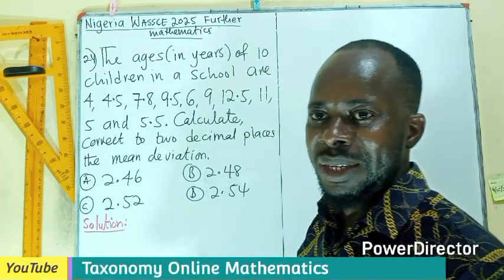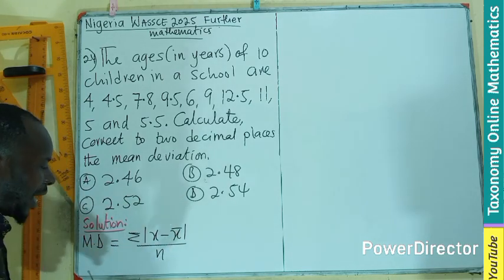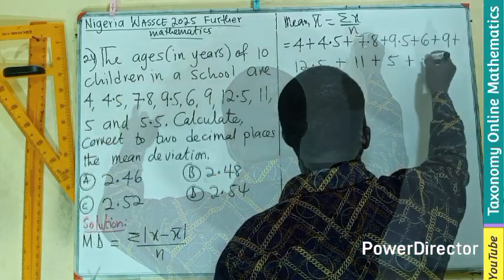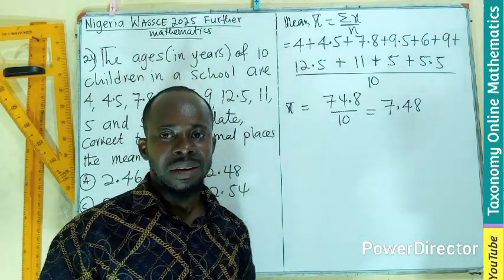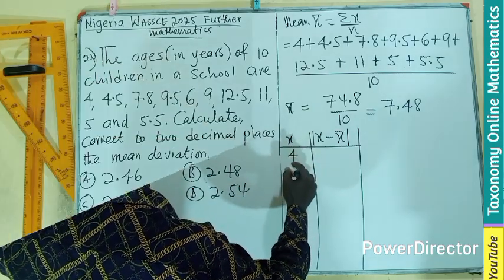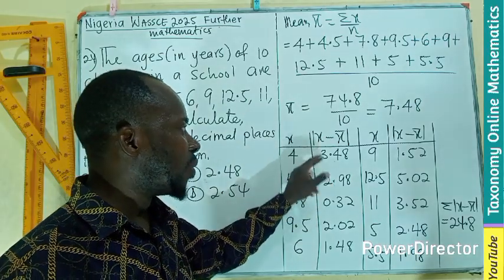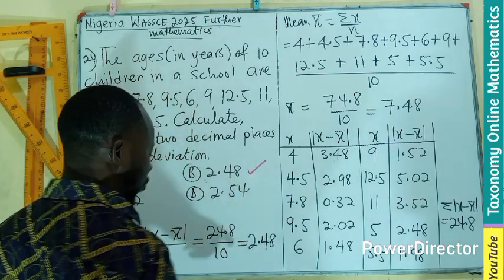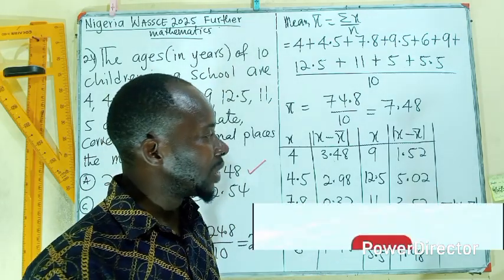WASSCE 2025 (Nigeria) Further Mathematics | Mean Deviation (Statistics) | Question 24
Master Statistics for WASSCE 2025 Further Mathematics! This video focuses on Mean Deviation, a key concept in statistical analysis.

Join us as we meticulously work through Question 24, providing a clear, step-by-step guide to calculating mean deviation from both ungrouped and grouped data.

This tutorial is essential for all Nigerian WASSCE candidates striving for excellent grades in Further Mathematics. We'll explain the formula, demonstrate its application with practical examples, and highlight important points to remember for your exam.

By the end of this video, you'll be confident in tackling mean deviation problems! Don't miss out on these valuable insights.

If you find this explanation helpful for your WASSCE preparation, please give us a thumbs up, share it with your friends, and subscribe to our channel for more WASSCE Further Mathematics tutorials, past questions, and exam strategies!